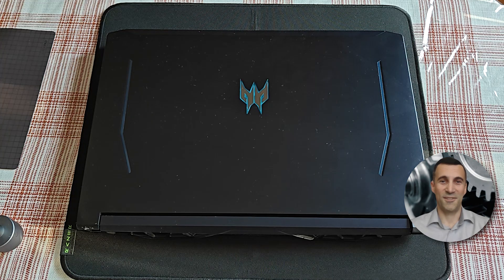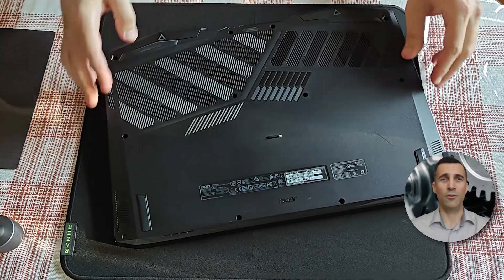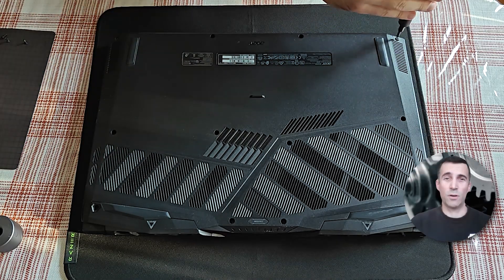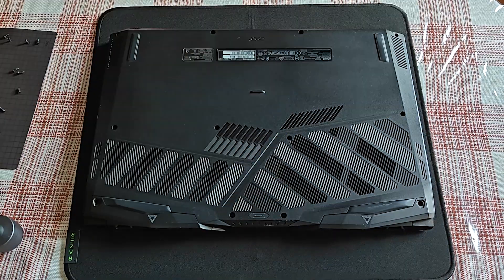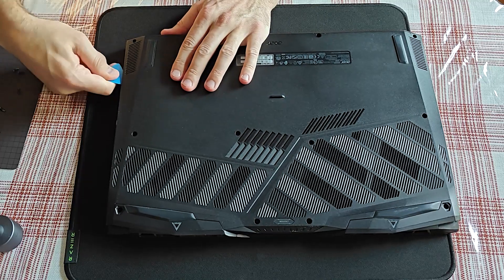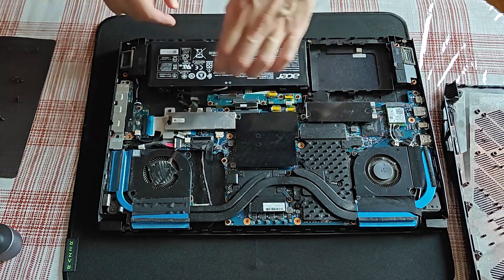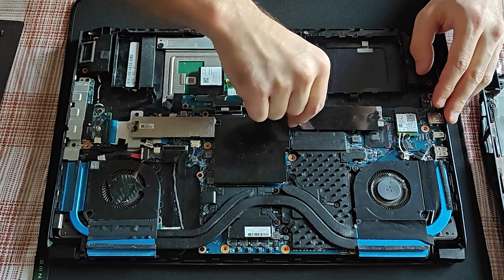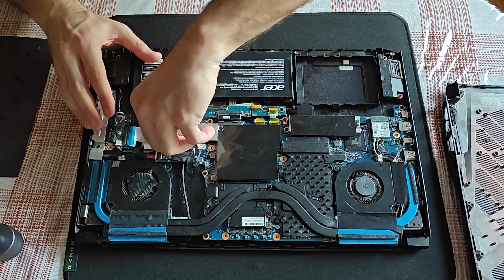Acer Predator Helios 300 PH317-54-79CZ - Reseting the motherboard / both batteries removal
In this video guide I will show you how to remove the internal battery and also disconnect the CMOS battery to reset the motherboard.

Buy a brand NEW version of this laptop:
US - Acer Predator Helios Neo 16
CA - Acer Predator Triton Neo 16
UK - Acer Predator Helios Neo 16
DE - Acer Predator Helios Neo 16

Battery replacement:
US - AP18E7M
CA - AP18E7M
UK - AP18E7M
DE - AP18E7M

Charger replacement:
US - 230W AC Charger
CA - 230W AC Charger
UK - 180W AC Charger
DE - 180W AC Charger

Screen panel replacement:
US - 17.3" 1920x1080 IPS LCD Display 144Hz 40Pin
CA - 17.3" 1920x1080 IPS LCD Display 144Hz 40Pin
UK - 17.3" 1920x1080 IPS LCD Display 144Hz 40Pin
DE - 17.3" 1920x1080 IPS LCD Display 144Hz 40Pin